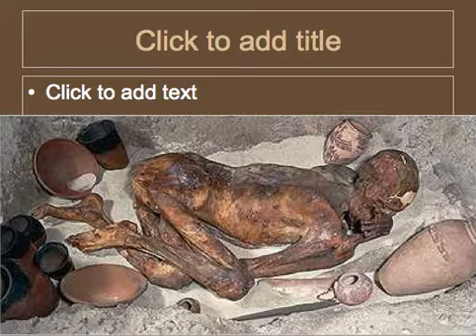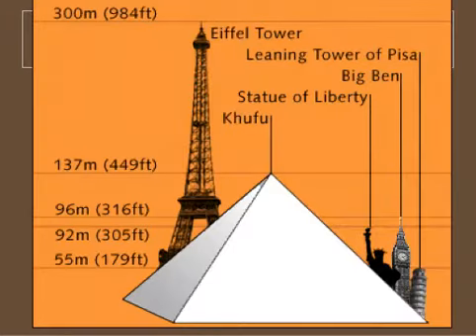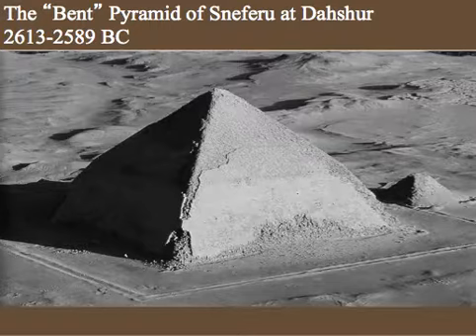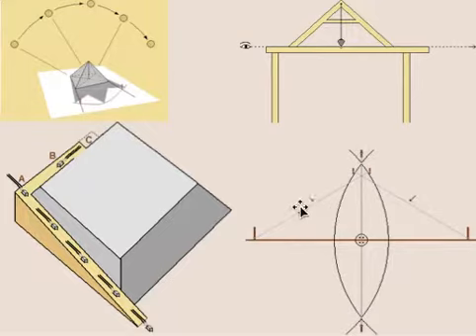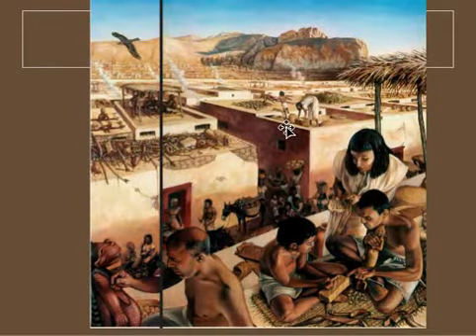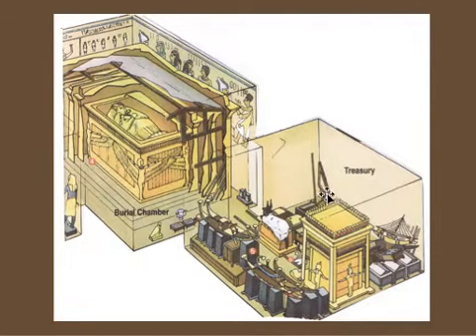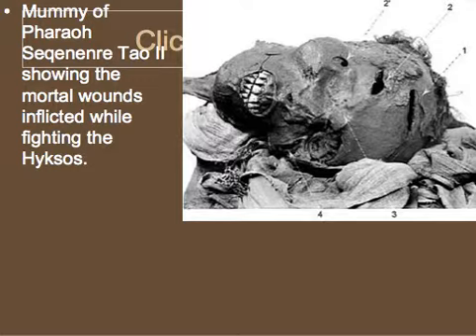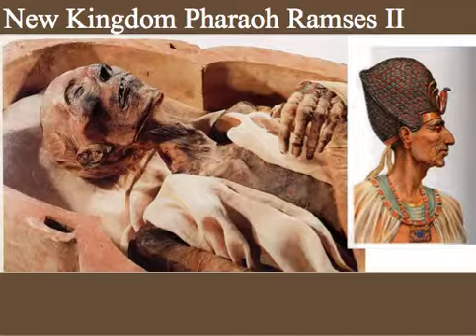S15 ANT 215 Week 4 Wed I